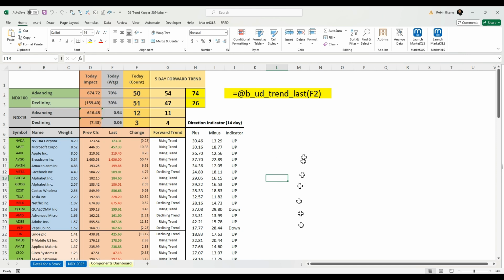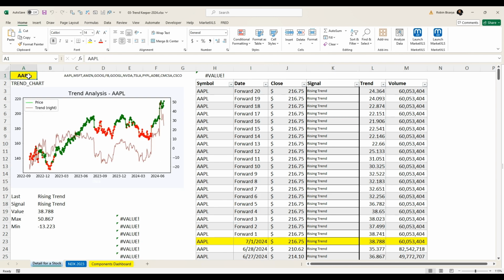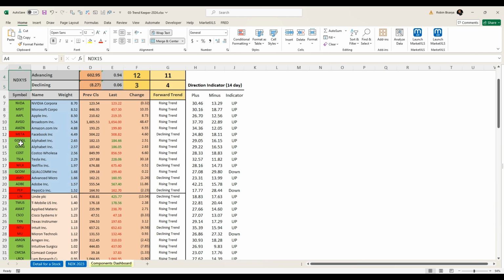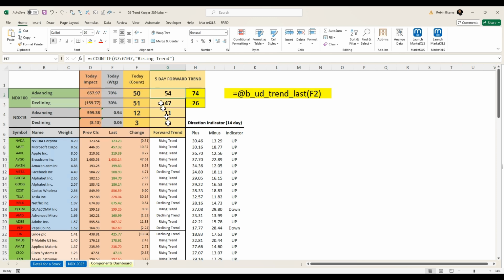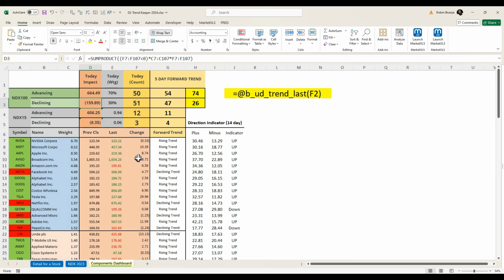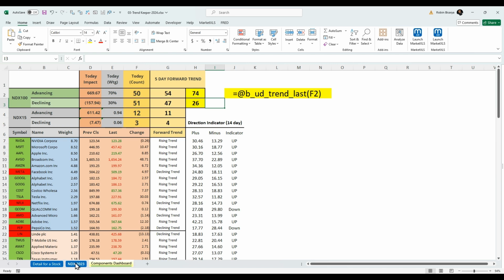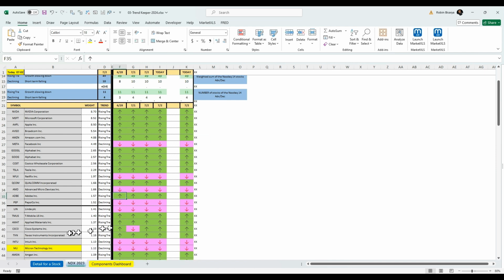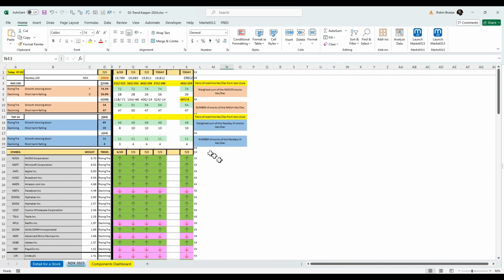How To Use Trend Function in MarketXLS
How To Use Trend Function in MarketXLS. This video shows how to get near term prediction of the stock prices using the historical price and volume data.